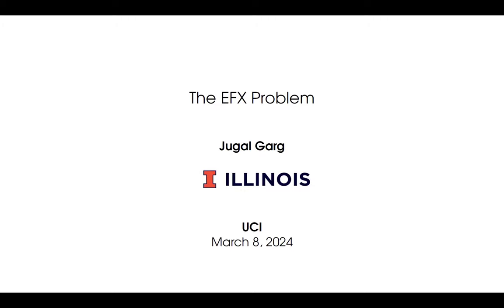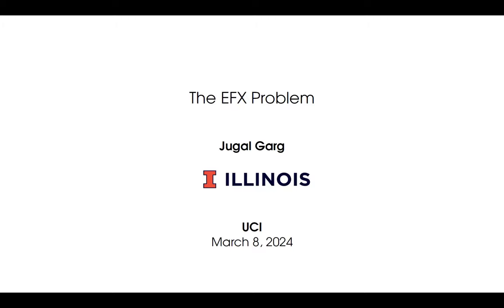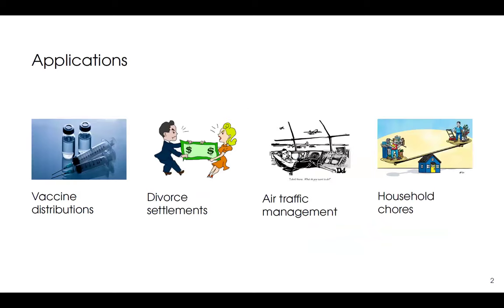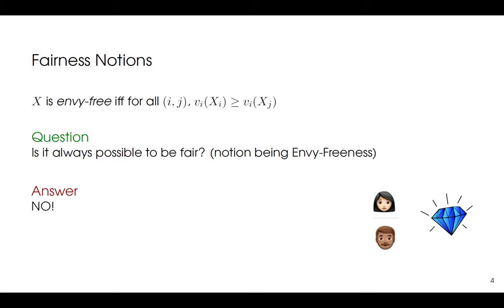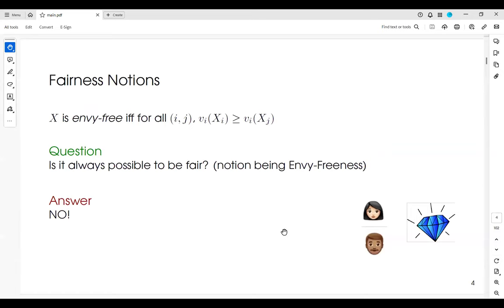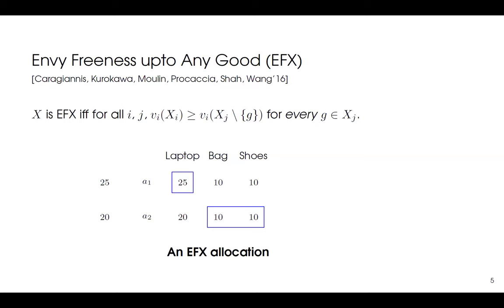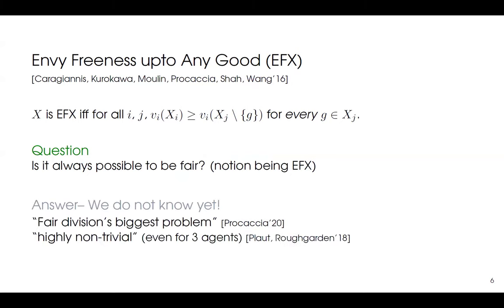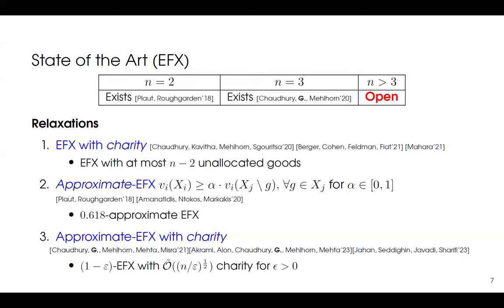Computer Science Seminar Series - The EFX Problem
Jugal Garg, Illinois